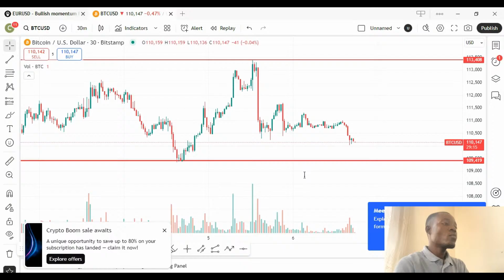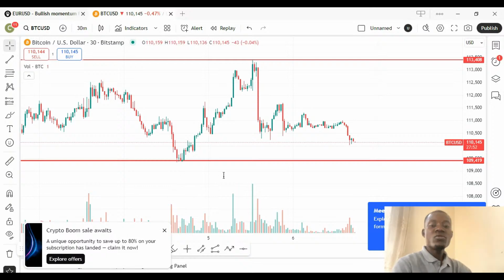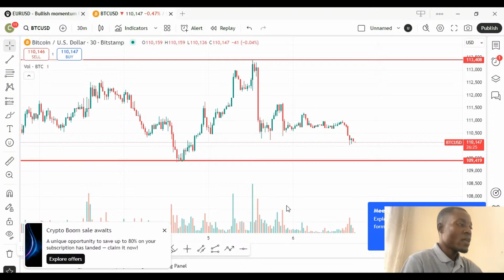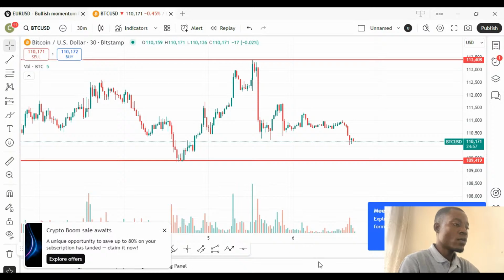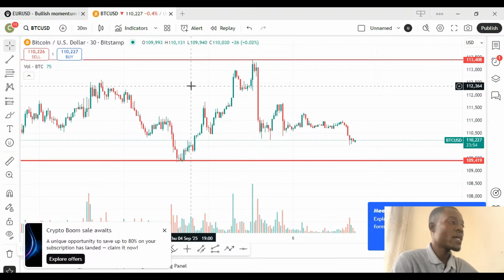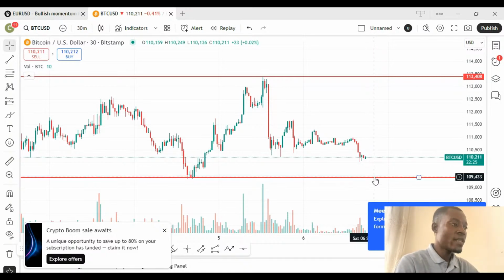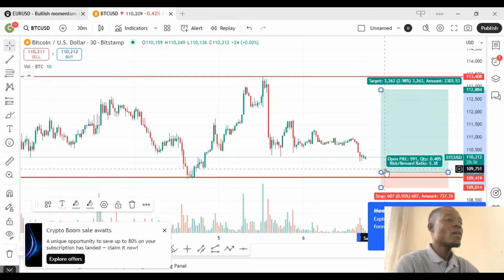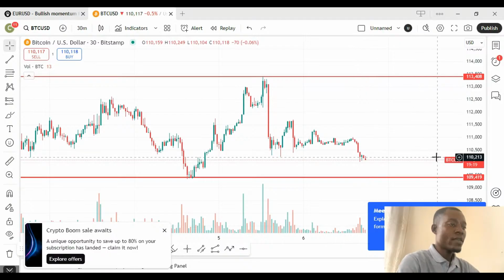SMART MONEY CONCEPT STRATEGY FULL COARSE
SMC IS A TRADING METHOD USED BY INSTITUTIONS AND INTERNATIONAL BANKS TO TRADE FOREX AND CRYPTO FOR MORE PROBABILITY TRADING OPPORTUNITIES